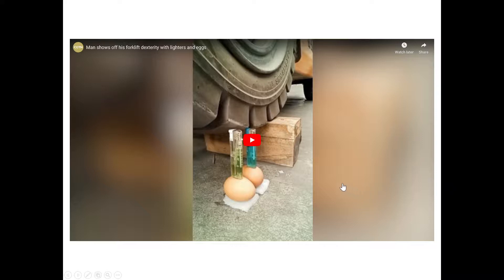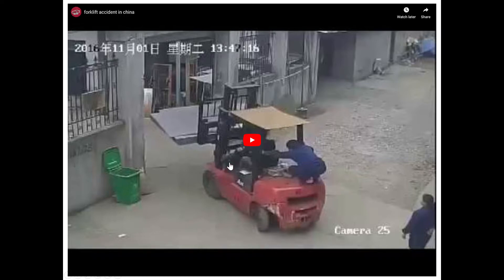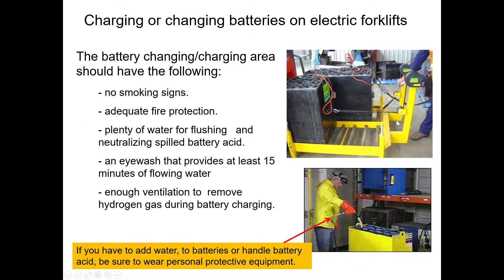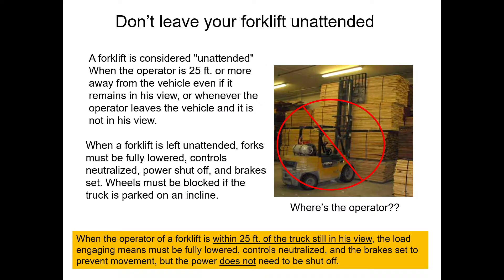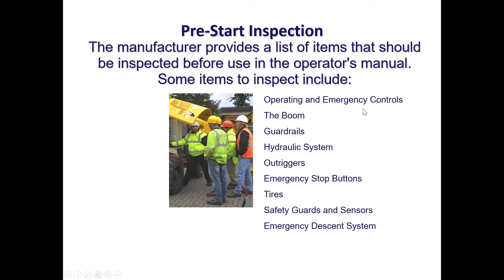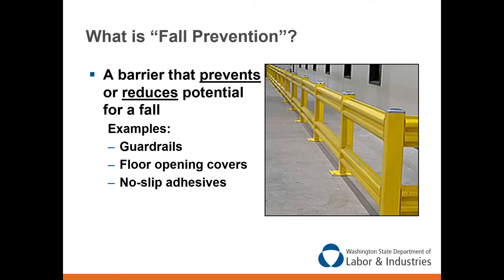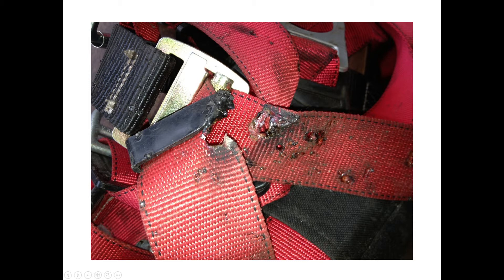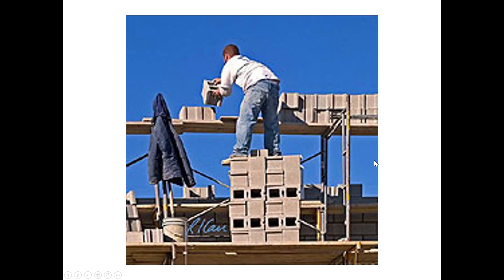Forklifts, Boom and Scissor Lifts, Fall Prevention and Protection